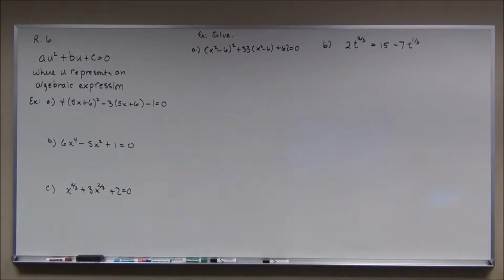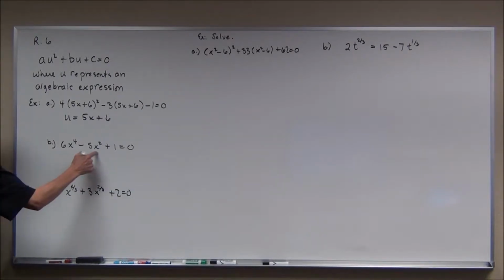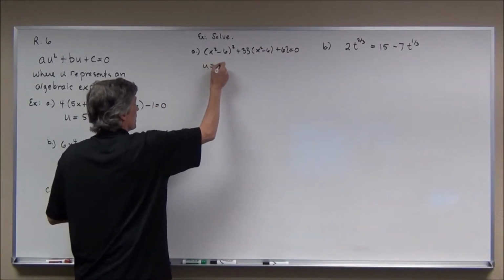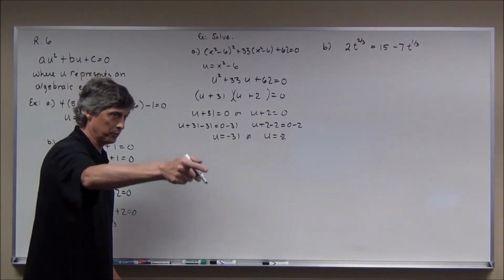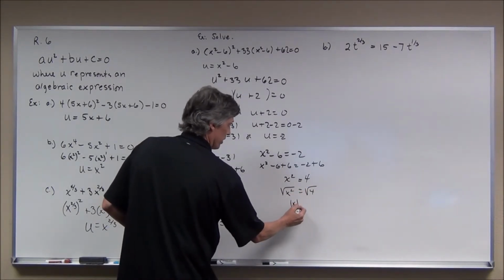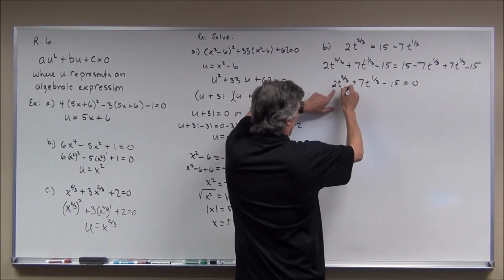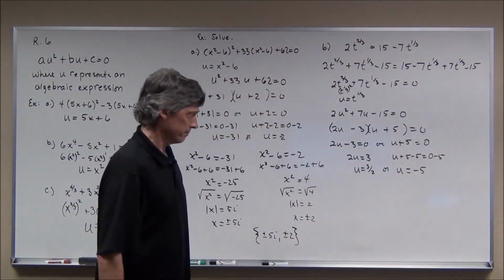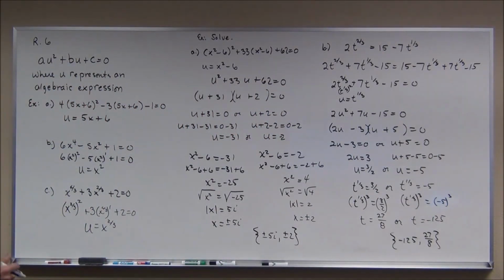R 6 Complex Numbers and More Quadratic Equations 5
Review of solving equations in quadratic form using u-substitution.